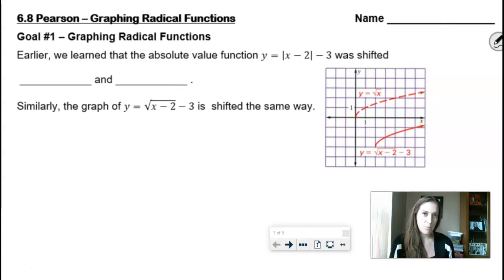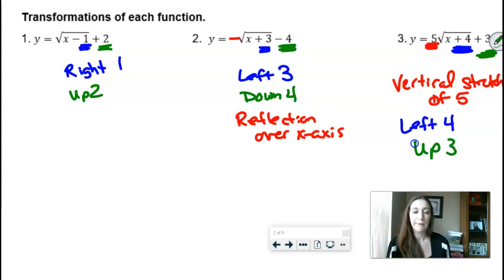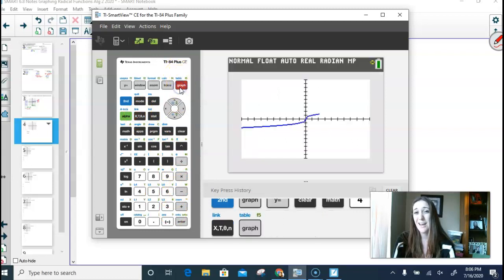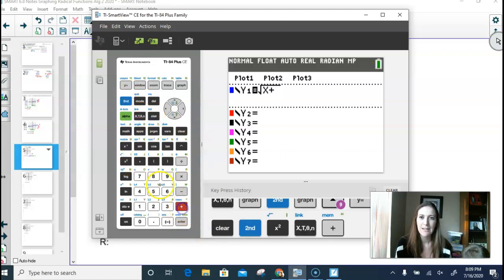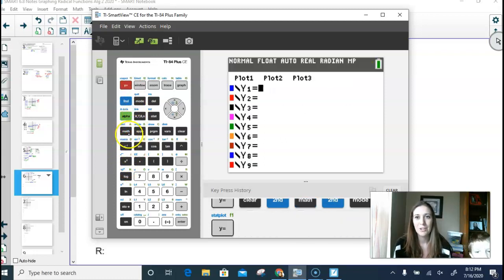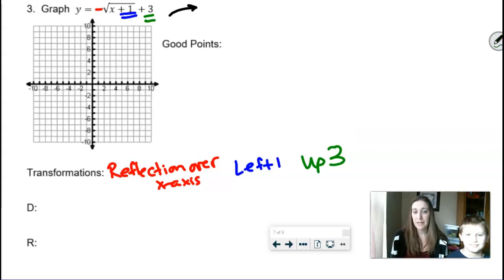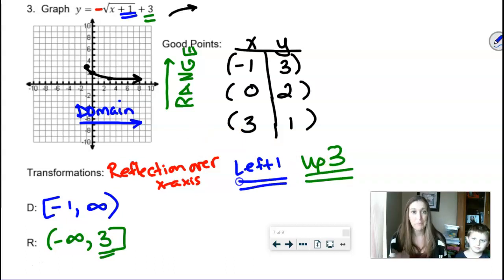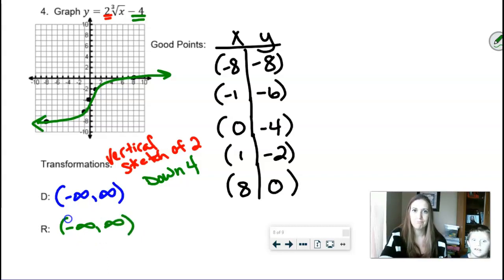6.8 Graphing Radical Functions Algebra 2 2020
In this video, we graph square root and cube root functions using technology and also by hand.  We also discuss transformations, domain, and range.